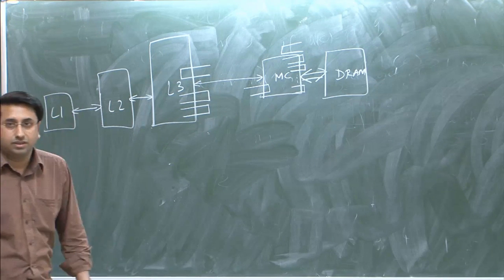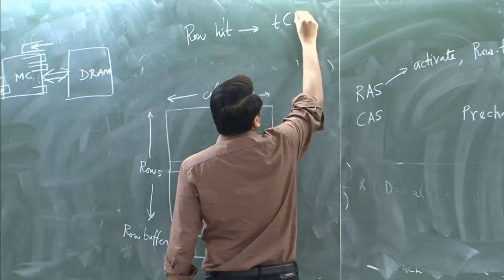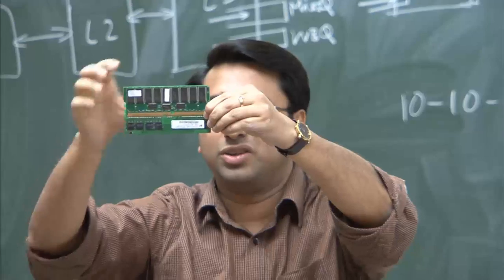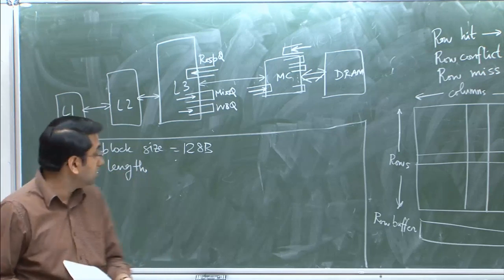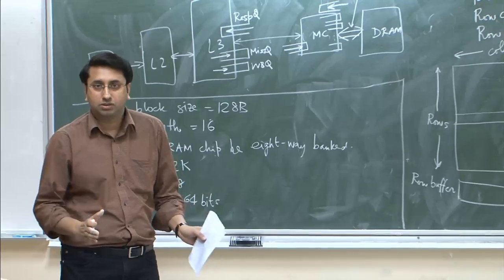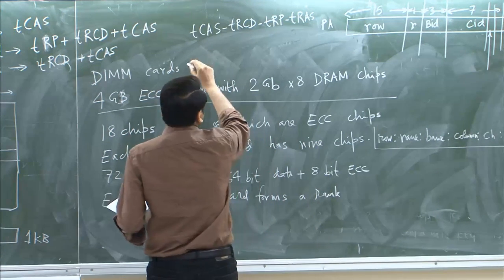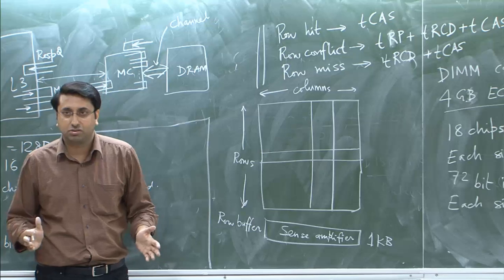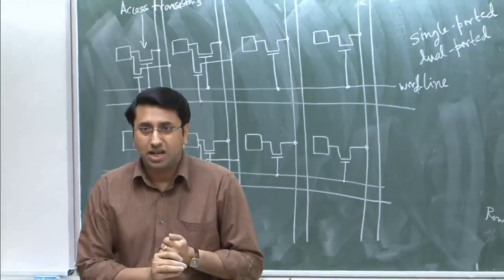Mod-01 Lec-29 Topics in memory system, DRAM and SRAM technology